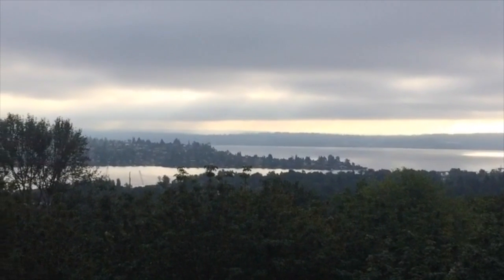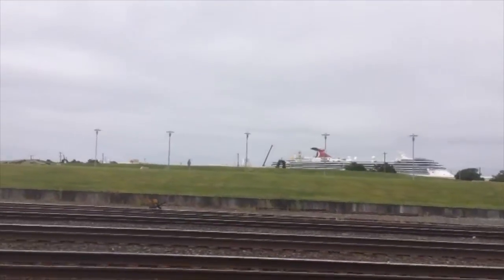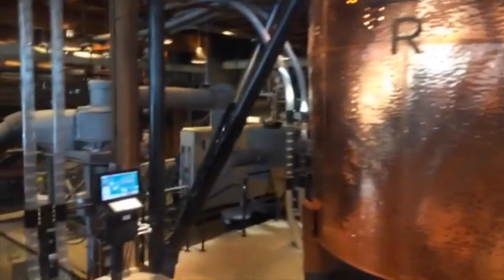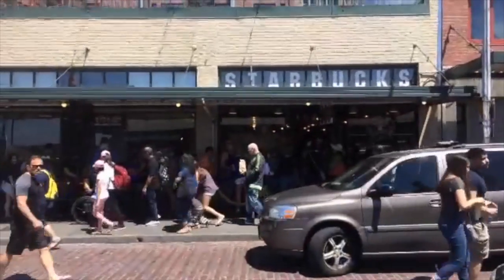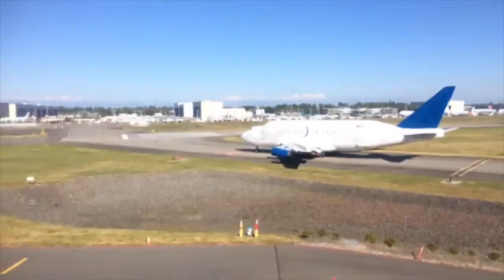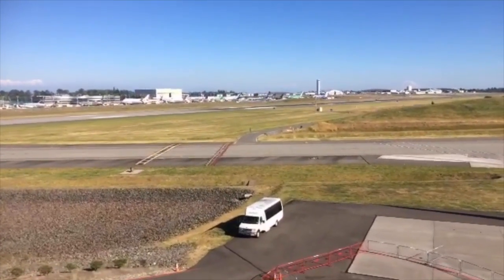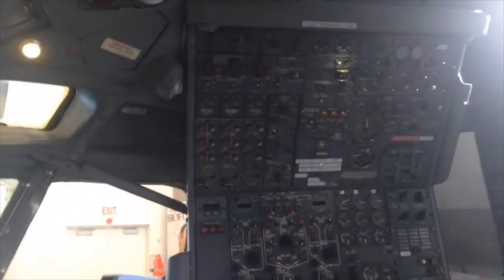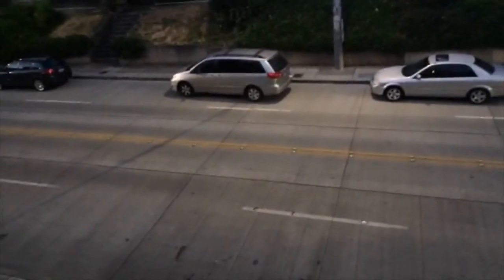You Have to SEE Seattle Washington HERE Episode 42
There is so much to see and do when you travel to Seattle Washington. Travel advice for Seattle washington includes Pike Place Market, Gas Works, the Boeing Factory in Everett, the first Starbucks and the Starbucks Roastery. See a glimpse now in person live.

As the BowtieGuy I take you on wild adventures, reveal travel tips and show you what you should do for your next trip, especially road trips!

Be sure to share if you like these videos or know someone who would.

Then share this with someone you think would really enjoy or benefit from this video. And of course don’t forget to comment on the video or on social media. I look forward to answering any questions and hearing your stories!